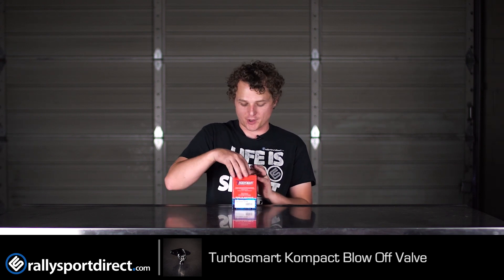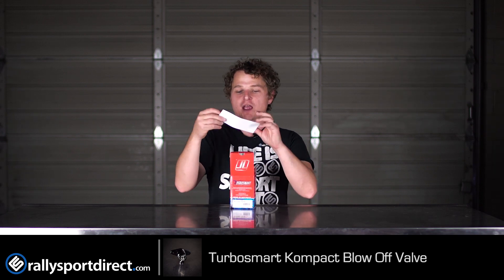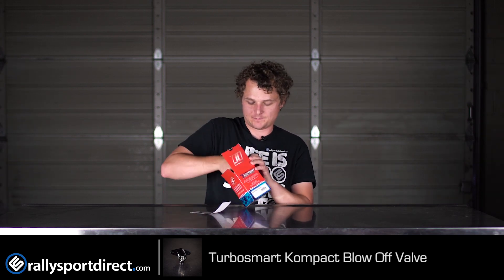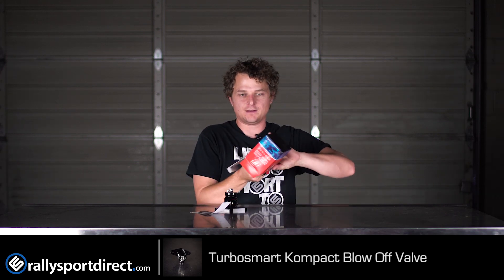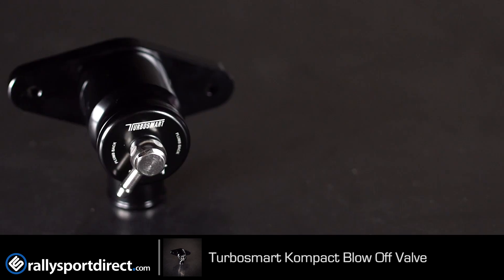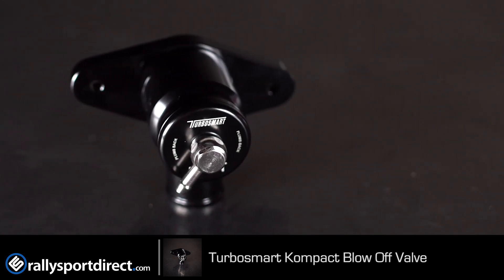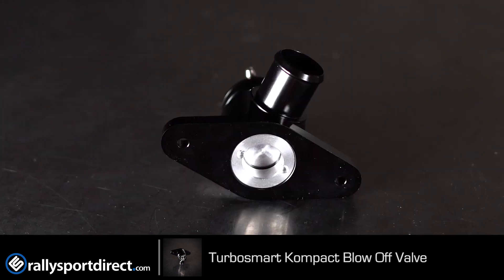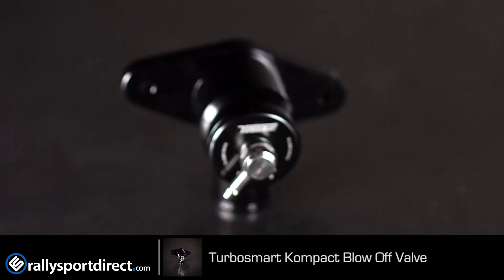Turbosmart Kompact Blow Off Valve - What's In The Box?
Today Rick shows us the Turbosmart Kompact Blow Off Valve for the 08-14 WRX, 05-07 Legacy GT, and the 09-13 Forester XT. This is the ideal replacement for your factory valve. Designed to be virtually bomb proof, this fully recirculating valve can handle more boost than you could possibly throw at it.